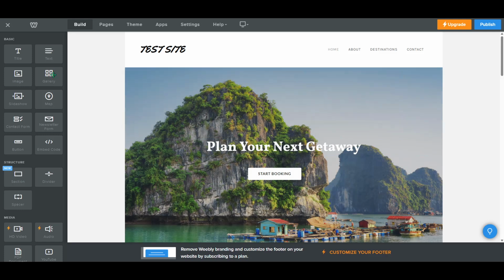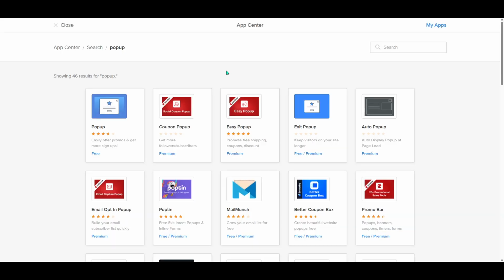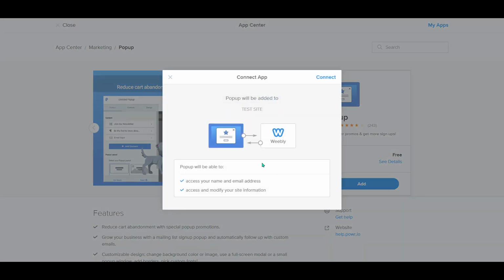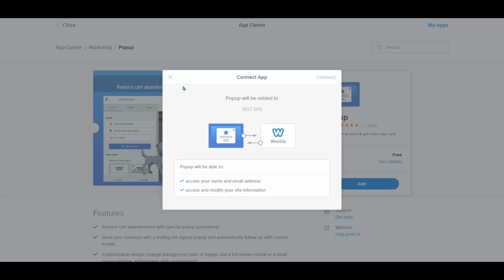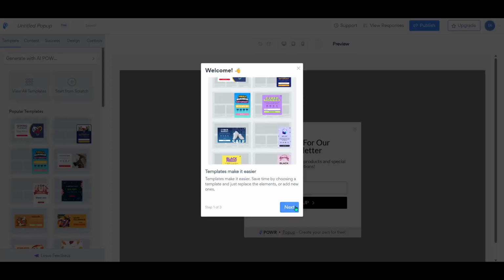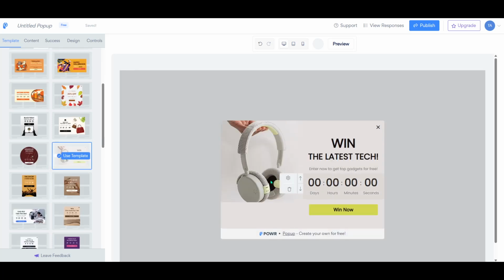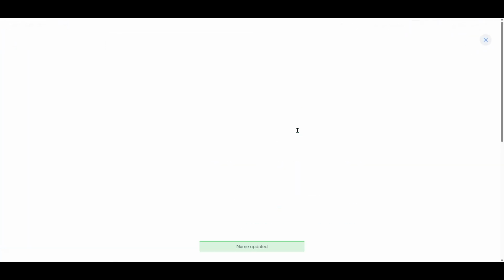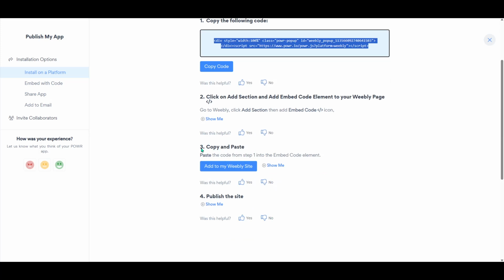How to Add a Popup to Weebly (2025 Tutorial)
Learn how to add a popup to your Weebly site—create email signups, announcements, or promotional offers with custom popup windows.

how to add a popup to weebly tutorial 2025, create email signup popup in weebly, add promotional popup to weebly site, weebly custom popup embed tutorial, beginners guide popup windows in weebly, website builder weebly add popups, weebly tutorial announcement popup setup, integrate popup forms in weebly site, create discount offer popup weebly, add exit intent popup to weebly website